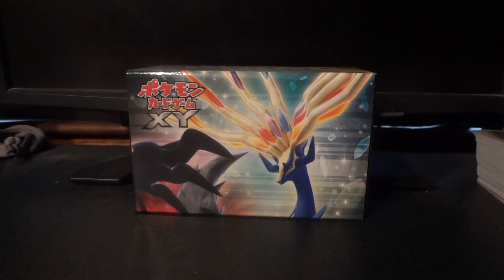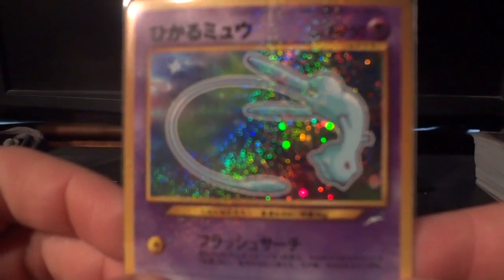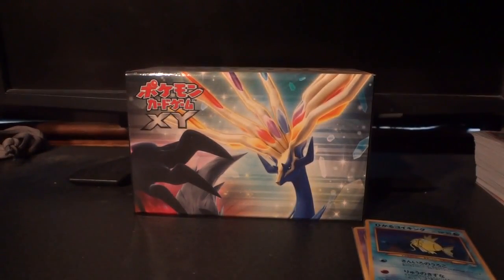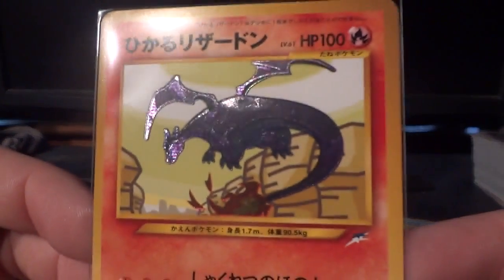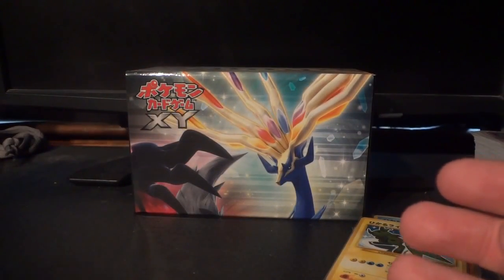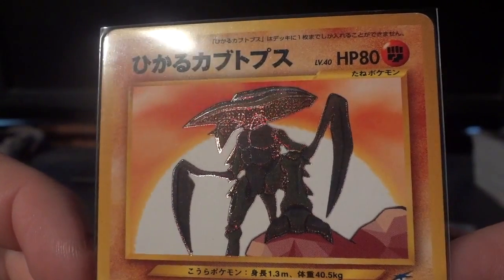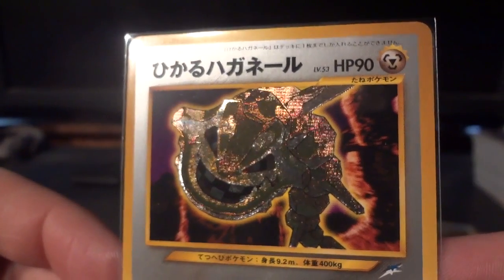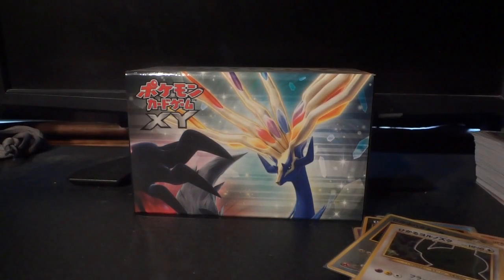WRC's Japanese Shining Collection!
Sometimes, collection videos can be a little meh. But sometimes, they can be awesome. This is one of the awesome ones.